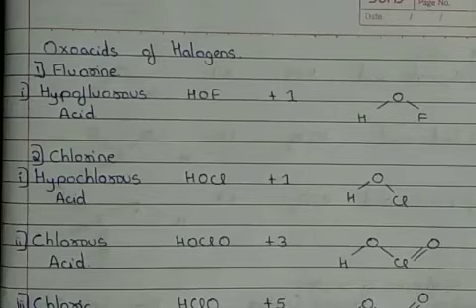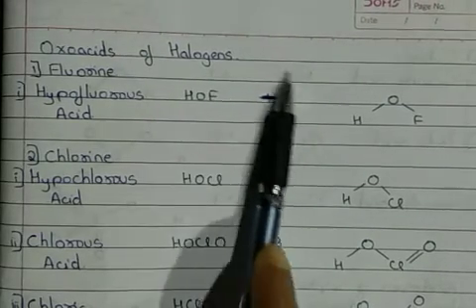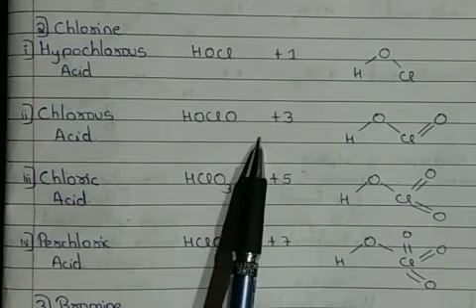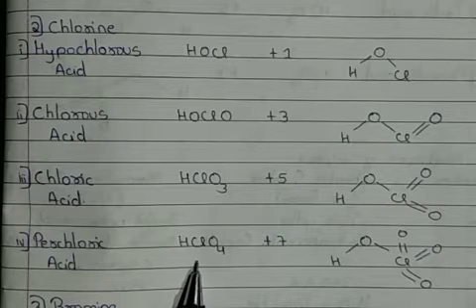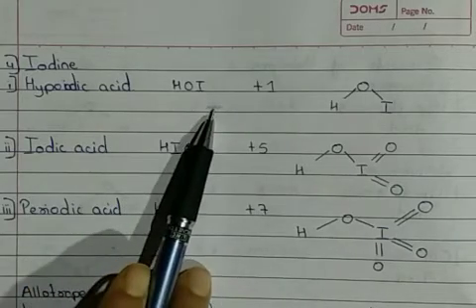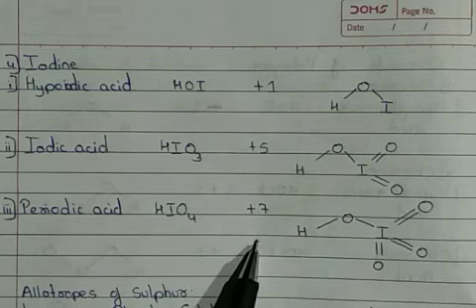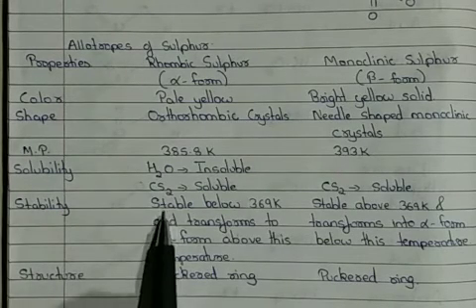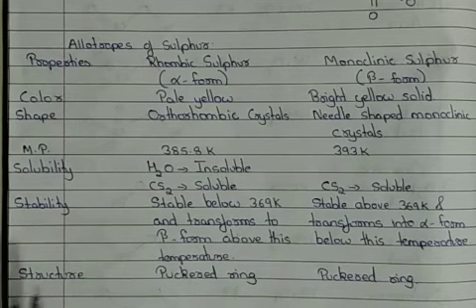P Block Elements Lec 9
Video Lecture 9 of P Block Elements